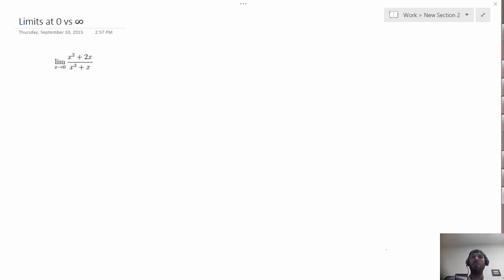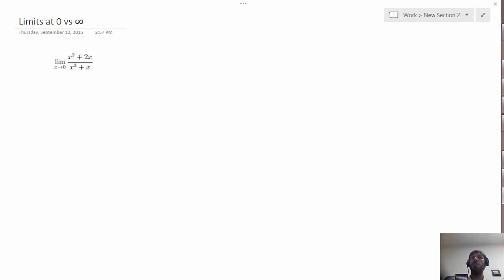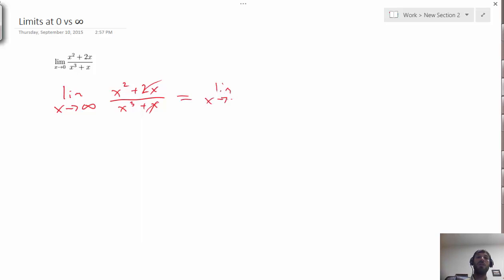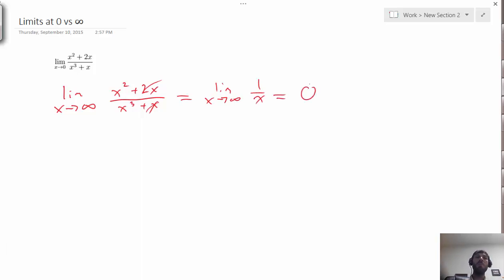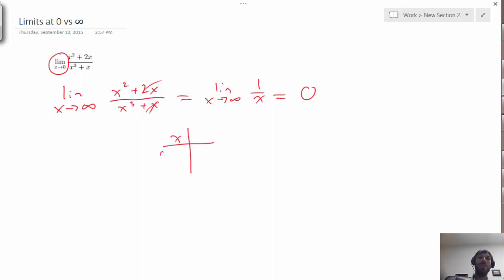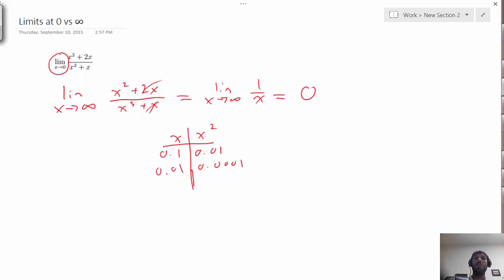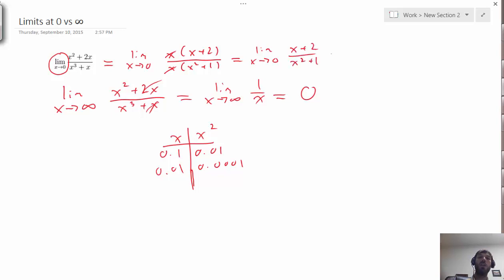Limits at 0 vs Inifinity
Brief description of the difference between the limit at a point and the limit at infinity of the ratio of two polynomials